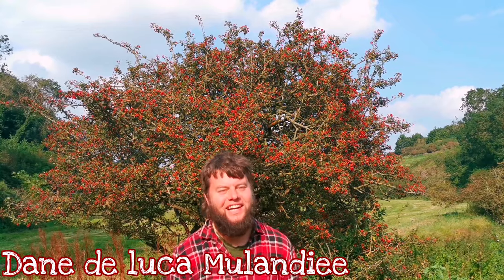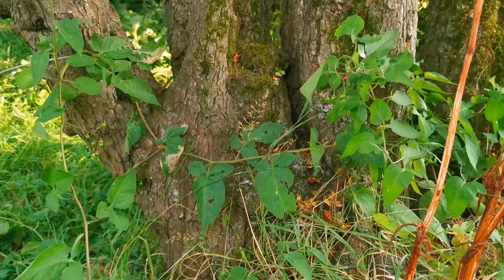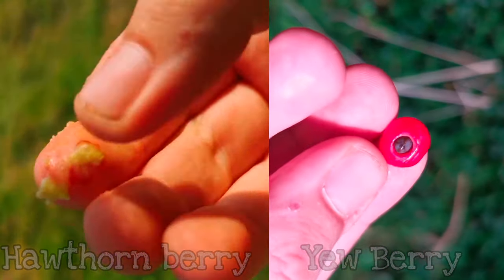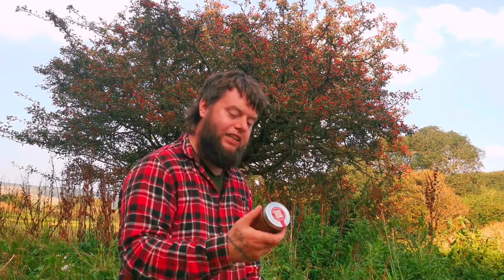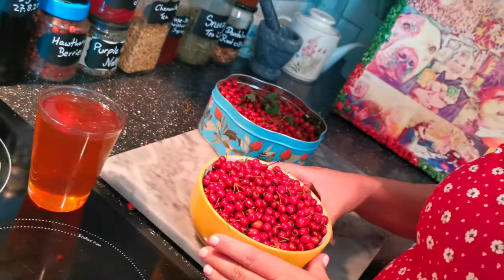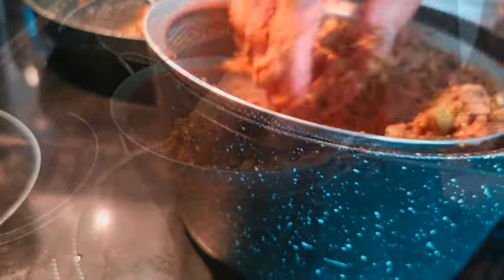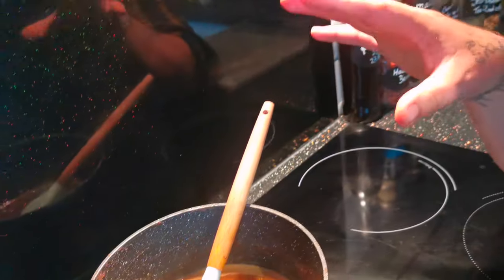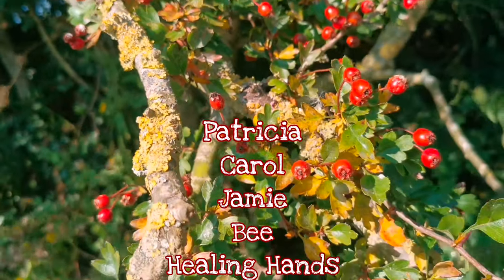The Hawthorn Tree❤️ Medicinal benefits & Identification - Plus Hawthorn Honey Easy To Follow Recipe🍯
Hawthorns tiny berry's with powerful benefits ❤️🌲

Did you know the bright red berry's that grow in abundance all around us are edible & not just edible but but medicinal too!

These berry's are a powerhouse in polyphenols, these are powerful antioxidant compounds that are great for our health 🧡

Throughout history the hawthorn berry has been used as a heart healing & strengthening remedy going all the way back to ancient Greece but what's incredible about that is modern studies have shown that this is true today.💛

You can enjoy Hawthorn berry's as a simple tea or even a homemade ketchup we've just this year created our own Hawthorn honey recipe! 🍯

All these recipes taste great & preserve all the precious Hawthorn goodness so we can enjoy its heart boosting properties & autumnal flavours long after the berry's are gone ♥️